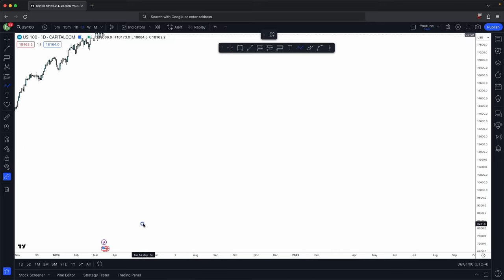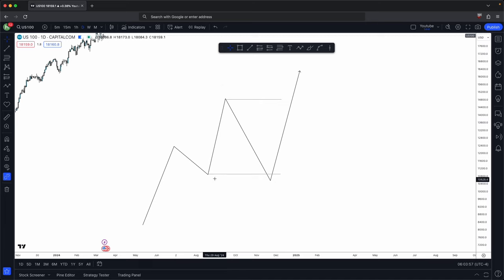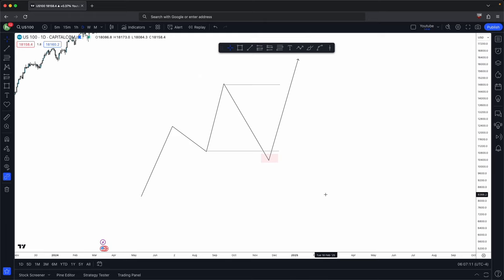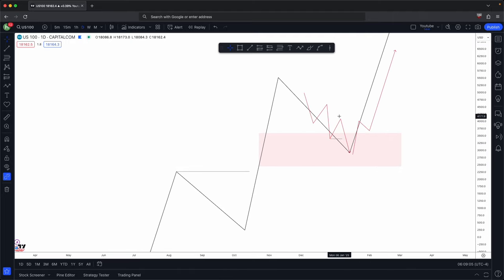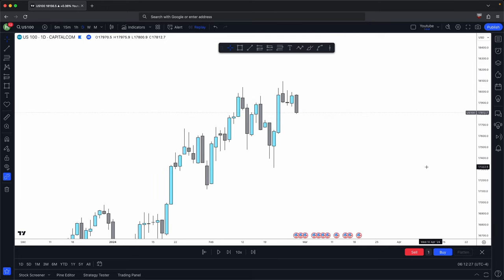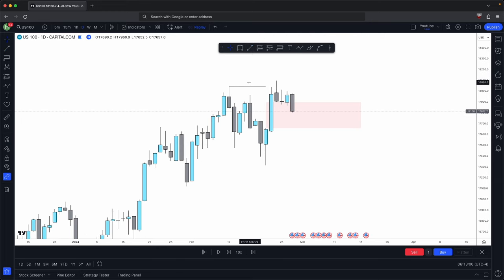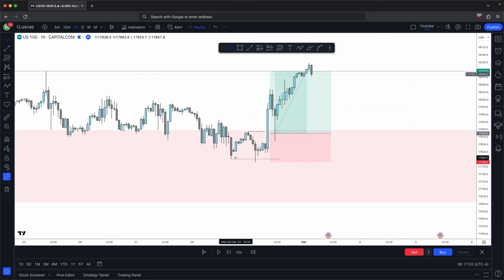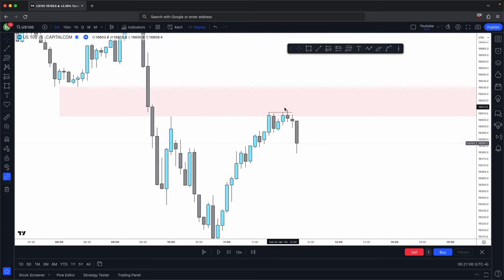ICT Turtle Soup Is All You Need To Make Money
In this video, I will uncover everything you need to know about ICT's turtle soup entry and deliveries.

0:00 - Intro
0:03 - Concept overview
4:33 - Bullish example
8:13 - Bearish example
12:34 - Conclusion